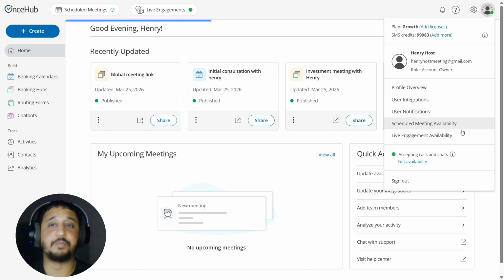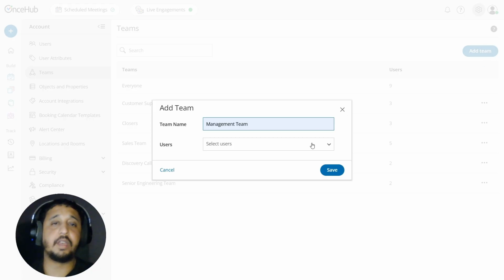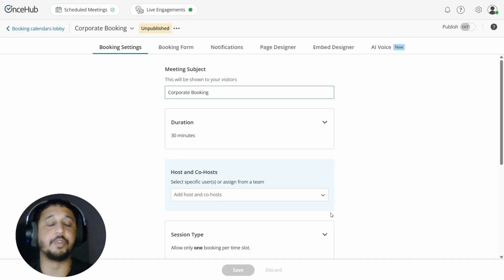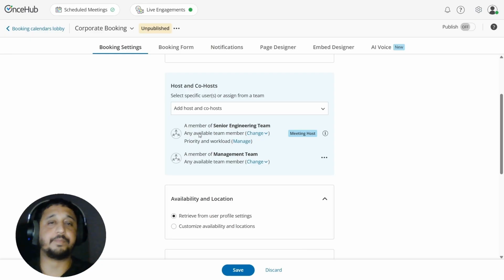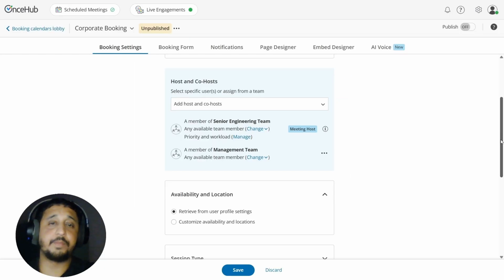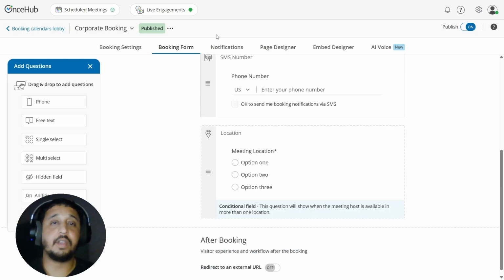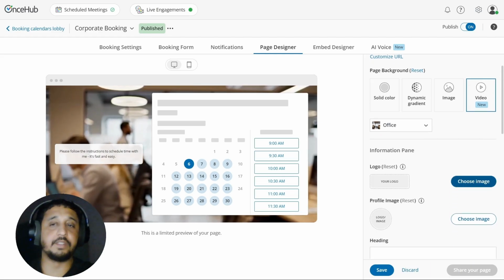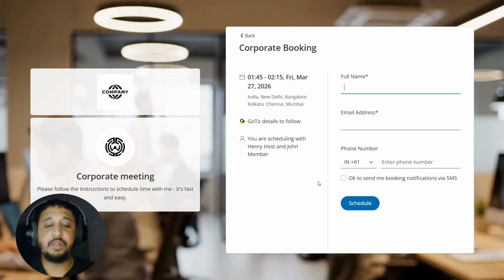How to Transition a Multi-host Master Page (Group Sessions) to Booking Calendars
Setting up joint seminars and team-based meetings no longer requires a complex web of individual booking pages and resource pools. OnceHub Booking Calendars streamline this entire process, allowing you to manage multi-user availability in one centralized location. This transition from the traditional master page setup saves time while ensuring a professional experience for your guests. Whether you are hosting a virtual webinar or a corporate group session, this feature simplifies how you distribute bookings across different teams. Experience a more efficient way to coordinate co-hosted events without the manual overhead.

What you'll learn:
✔️ How to configure user availability at the profile level
✔️ Steps to create and manage teams within the OnceHub directory
✔️ How to assign hosts and co-hosts using various distribution methods like Round Robin
✔️ Customizing your booking page design with logos, backgrounds, and video